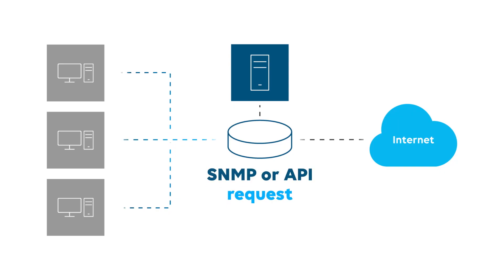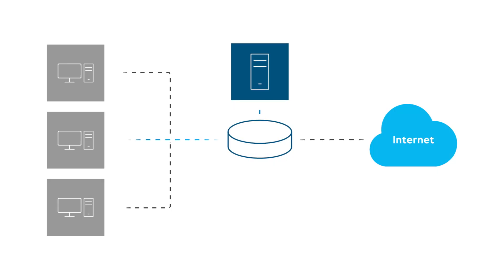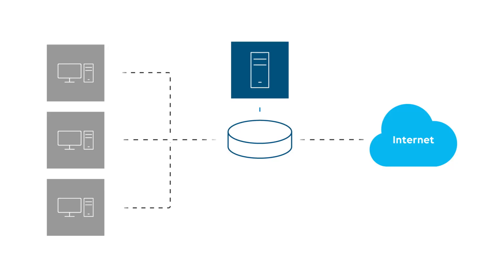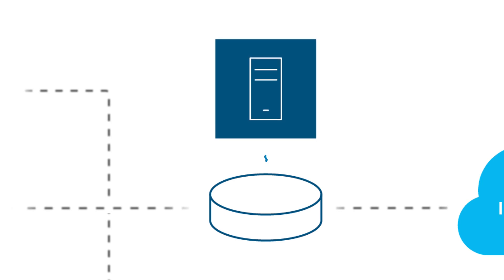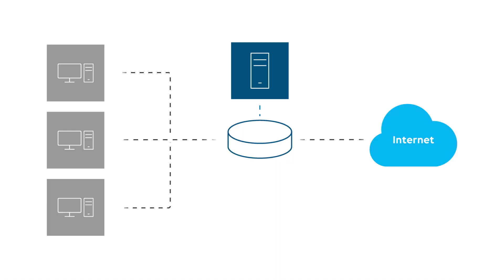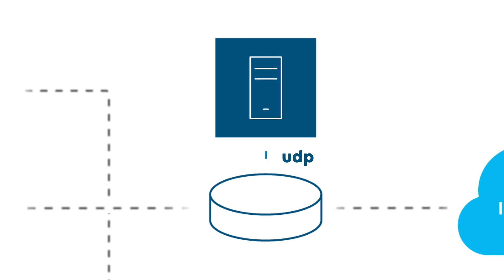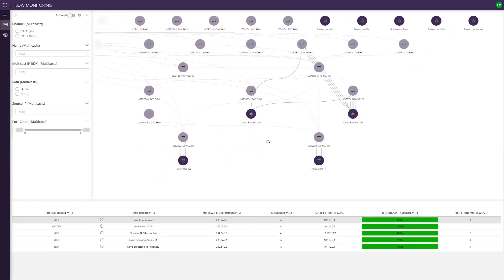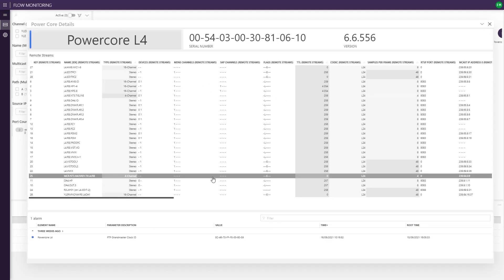Network Flow Monitoring Explained | Concepts and protocols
Walkthrough of the concepts and protocols for Network Traffic Monitoring. What is it? how does it work? And which technologies are out there?

Your network is constantly busy as multiple protocols are travelling across it.
But do you know anything about these protocols? How do they compare percentagewise? How much is HTTP and how much DNS? Who are the biggest talkers or listeners? …
Getting to the bottom of all this, is one of the most intriguing aspects of networkmanagement.

In this video we’ll show you how easy it really is to collect all this information thanks to export protocols.

00:00 intro
00:43 flow export
01:45 Netflow
03:02 SFlow
04:10 flow analyzers
04:28 Plixer Scrutinizer
04:45 SolarWinds Traffic Analyzer
05:03 Flow Monitoring in DataMiner
Follow Skyline Communications: